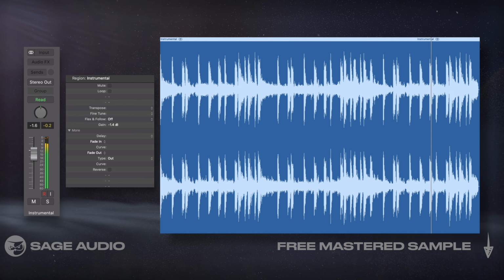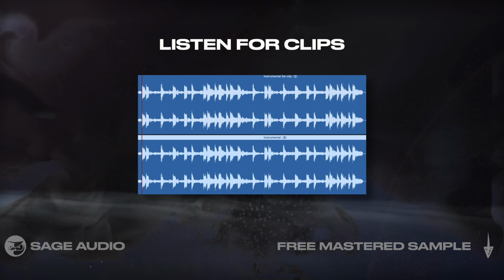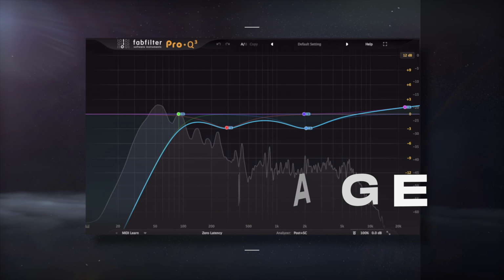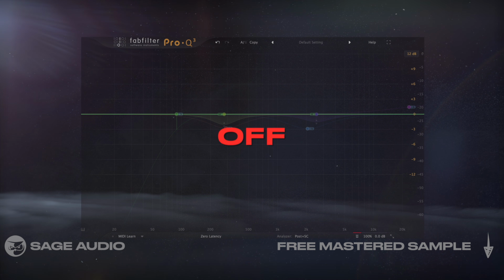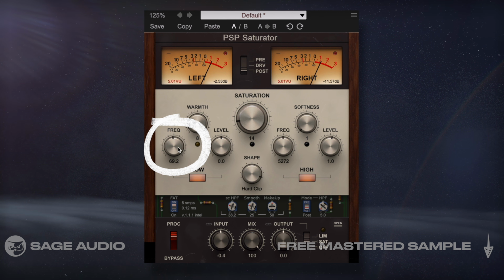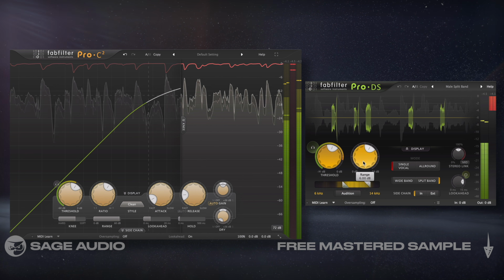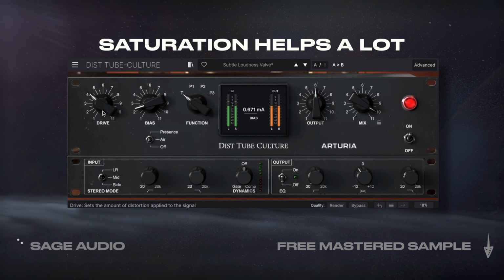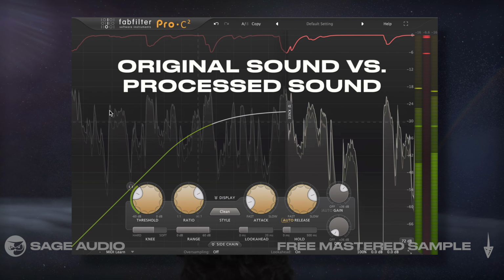How to Mix a 2 Track Beat and Vocals